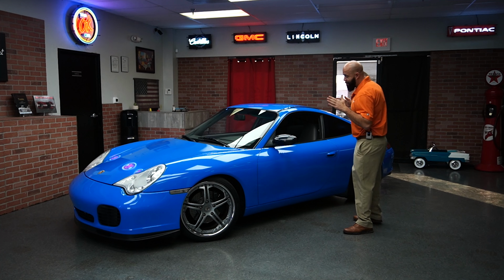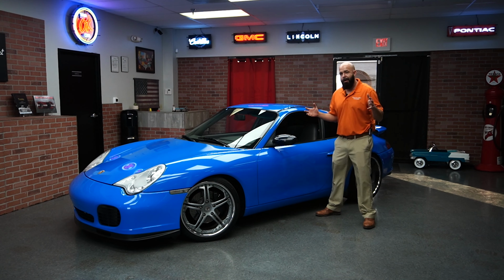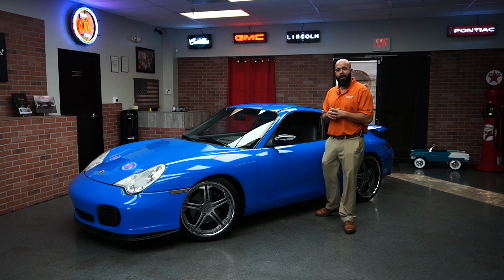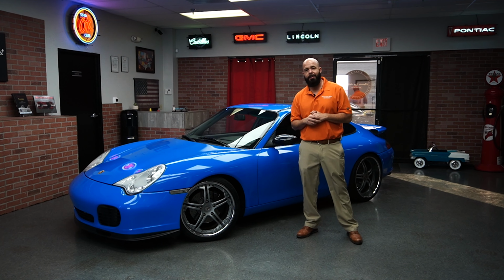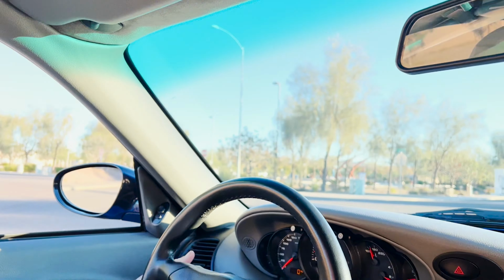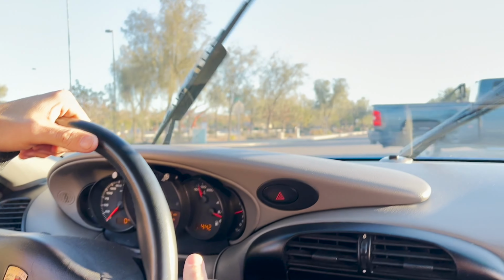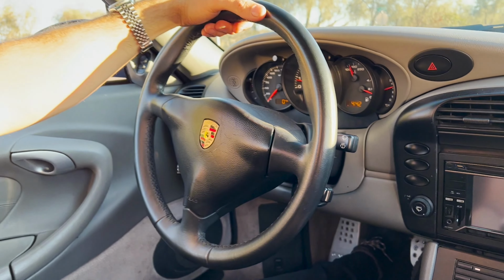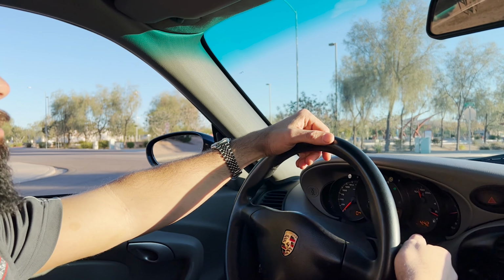Test Drive 2004 Porsche 911 6-Speed SOLD Classic Car Addict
Classic Car Addict is excited to present this 2004 Porsche 911 Carrera for sale in our Mesa, AZ showroom. The Porsche 911 is the quintessential high-performance sports car and has been for as long as we can remember. A lot of driving enthusiasts grew up wanting one. This iconic machine celebrates it 40th anniversary in 2004, and it remains the standard by which other sports cars are judged.
Handling and braking are extraordinary. Steering is quick and direct, yet the 911 isn't darty, and it feels as secure as Fort Knox at twice the legal limit. It rides smoothly and more softly than you might expect; it's comfortable in daily use and relatively easy to climb into and out of. The six-speed manual gearbox is wonderfully satisfying to use. Porsche has revived the classic 911 exhaust note, and car enthusiasts will mistake it for nothing else.
Though thoroughly modernized in this fourth-generation 911, the gray leather interior is unmistakably Porsche. The driving position is perfect for most enthusiast drivers' tastes, with lots of lateral bolstering for spirited driving. The 911, surprisingly perhaps, is a truly comfortable car for traveling long distances, much more so than the Boxster. Visibility is superb all around and instruments are an attractive, quick read. The ignition key is on the left, a tradition carried from an era when Le Mans starts required drivers to run across the pit lane to their car, jump in and take off, fastening their harnesses as they headed onto the front straight.
This Porsche was recently wrapped in Acapulco Blue, but underneath it features Atlas Grey Metallic. If you want to be seen and heard, this is the Porsche for you! Consignor stated that the overall paint is in good condition). We happen to like the bright blue wrap.
The Porsche 911's overall performance is nothing short of extraordinary, and that assessment applies to all variants. All have excellent grip, phenomenal stopping ability and thrilling acceleration, yet they are remarkably smooth for daily motoring. The sound of the engine is the first thing you notice after twisting the key. It's fantastic, and even better under hard acceleration. Additional upgrades are:
*IMS bearing
*New clutch
*New slave cylinder
*New timing chain tensioner
*New spark plugs
*New coil pack
*New throttle body
*New fuel pump and fuel tank
*Titanium muffler headers
*K&N intake
*Rennline trackmat, pedals, floorboard
*Whale tail spoiler
The Porsche 911 is precision machinery. It is easy to drive, and very easy to live with. Perhaps best of all, satisfaction with the 911 will likely increase with time. You'll grow to like it more, not less, and that quality can be hard to come by in today's throwaway world. As they say, there is no substitute.